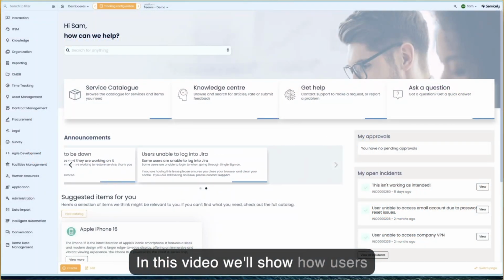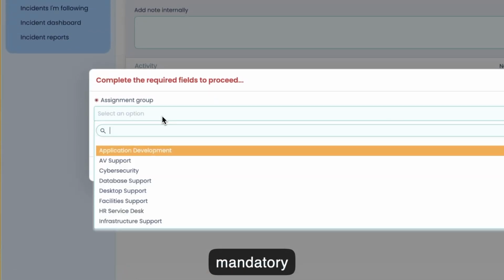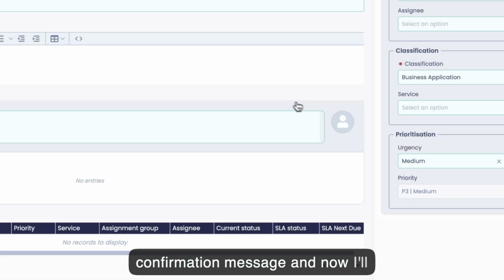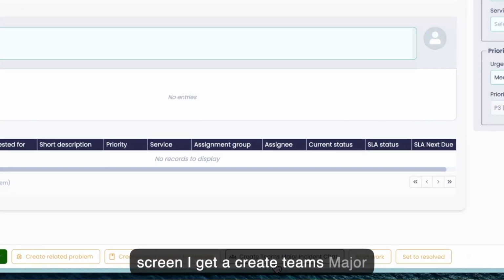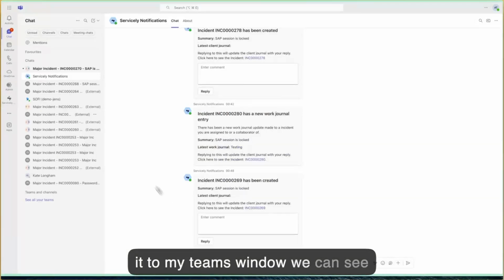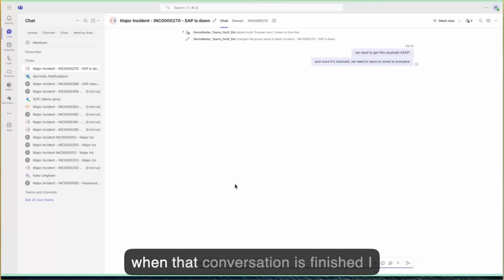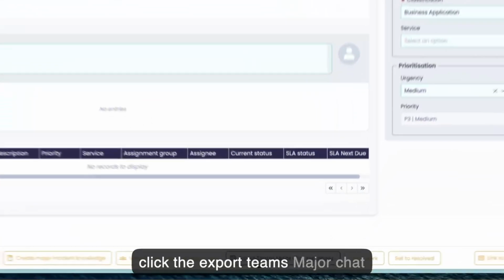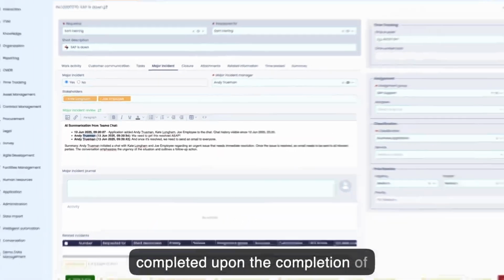Microsoft Teams + Major Incident Management | Servicely ITSM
In this product demo, see how Servicely’s AI-native Enterprise Service Management (ESM) platform integrates seamlessly with Microsoft Teams to transform Major Incident Management (MIM).

Discover how Servicely enables real-time major incident swarming directly within Microsoft Teams, bringing IT, operations, and business stakeholders together in a single collaboration space. From automated incident creation and stakeholder notifications to structured war rooms and real-time updates, Servicely removes friction from the most critical moments of incident response.

In this video, you’ll learn how to:

- Integrate Servicely with Microsoft Teams in minutes
- Automatically spin up Major Incident war rooms in Teams
- Enable incident swarming with the right teams, at the right time
- Maintain a single system of record while collaborating in Teams
- Improve MTTR, communication, and governance during critical incidents

Unlike legacy ITSM tools that rely on manual coordination and disconnected collaboration, Servicely embeds incident workflows, automation, and visibility directly into the tools your teams already use. The result is faster resolution, better decision-making, and a more resilient service operation.

Whether you’re running ITSM, SecOps, or enterprise-wide service operations, this demo shows how Servicely + Microsoft Teams delivers modern, AI-powered Major Incident Management without complexity.